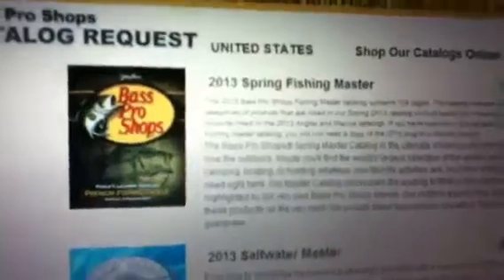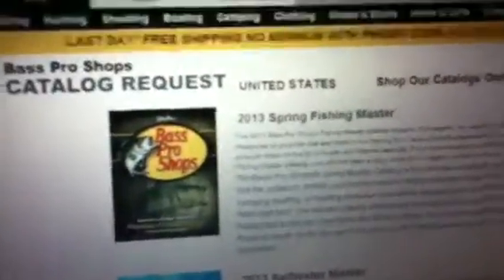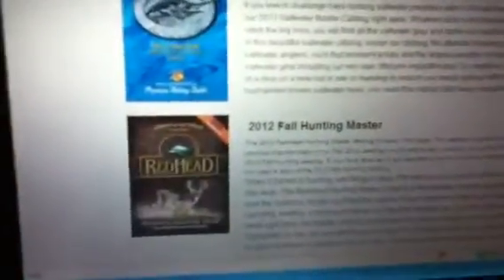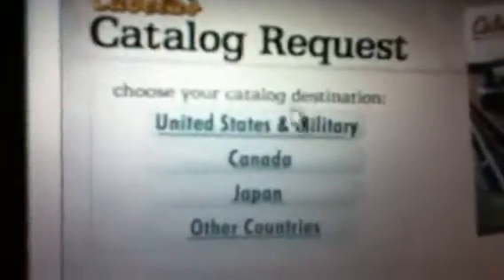FREE hunting catalogs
How to get free hunting catalogs from bass pro and cabelas.